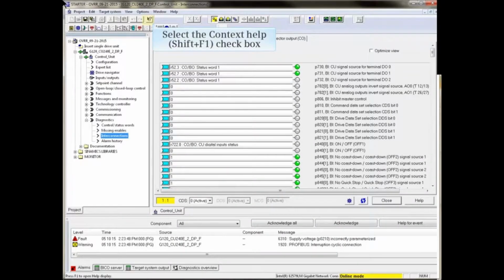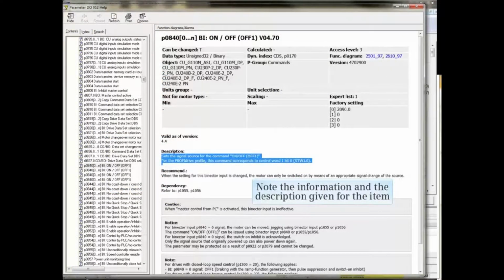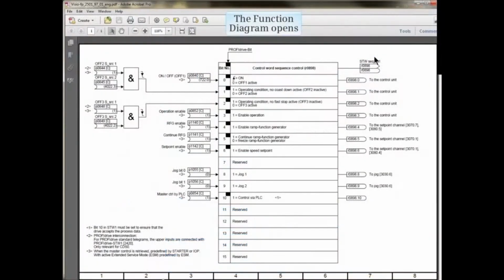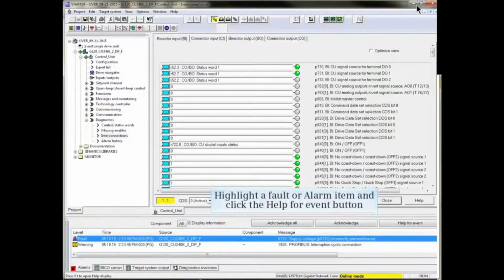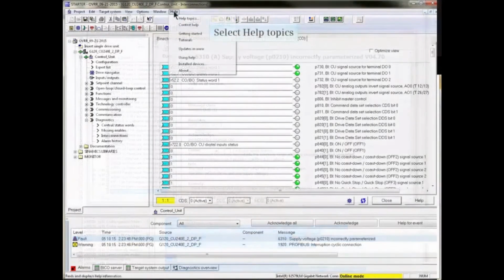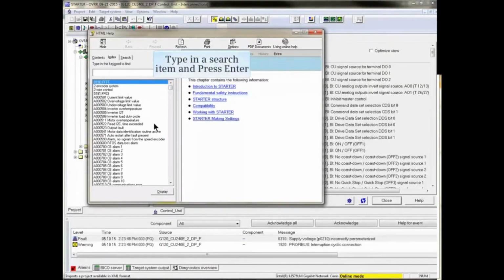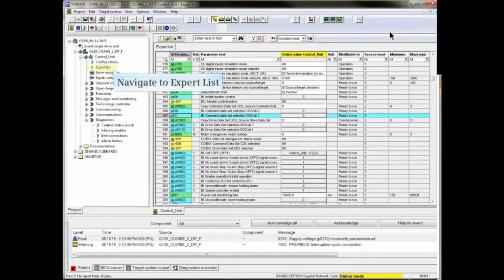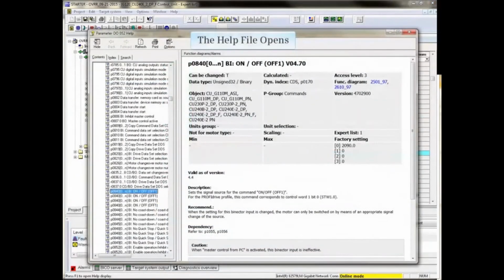43 : Various Ways to Access STARTER HELP Files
Videos related to other automation technology like Node-red are coming soon!!...